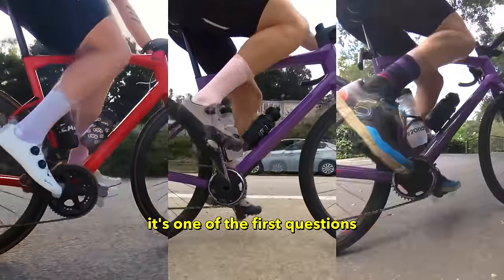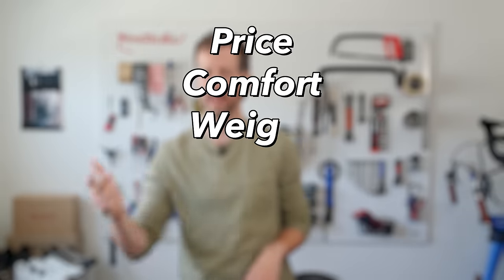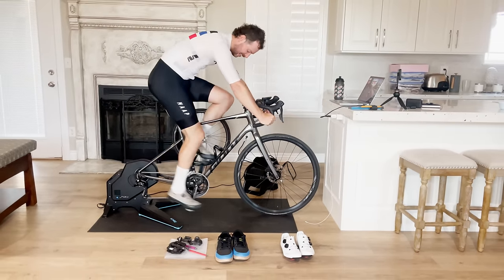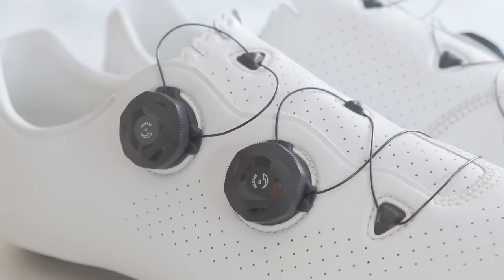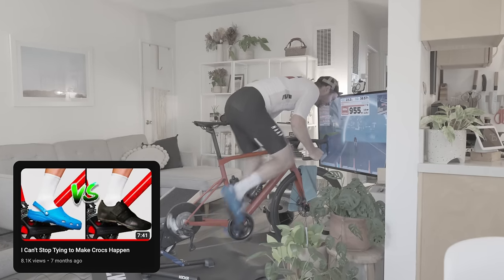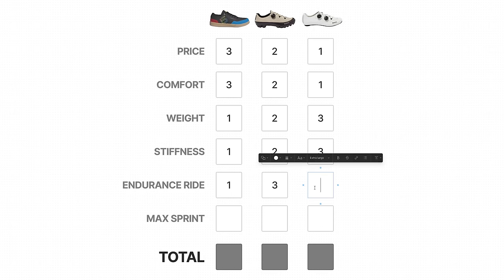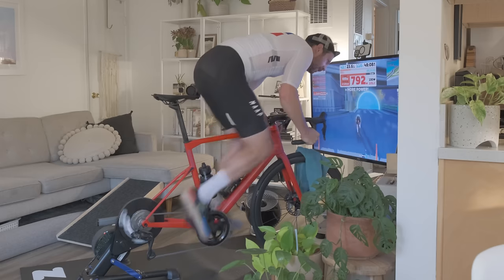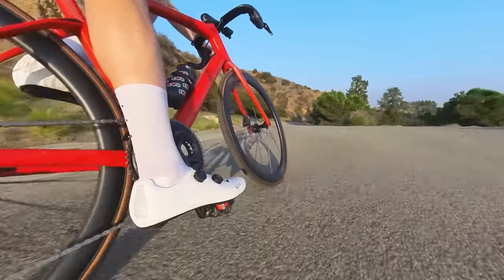I Tried 3 Different Bike Shoes… This One Is Best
Are road shoes worth it? Or are they just hype? I conducted a *very scientific* test to find out.

FiveTen Freerider Pro